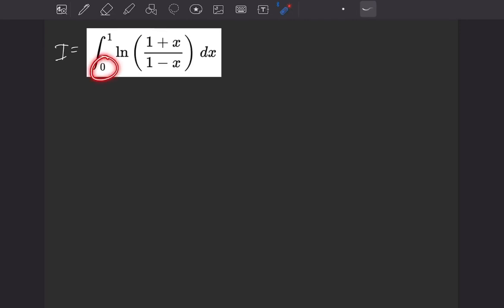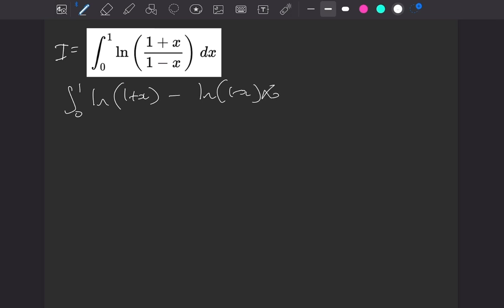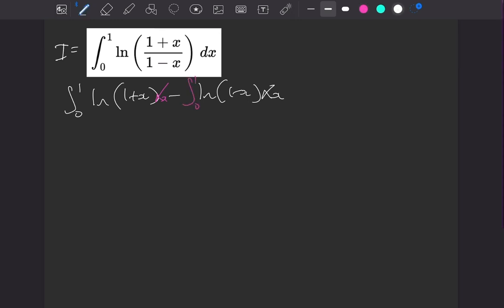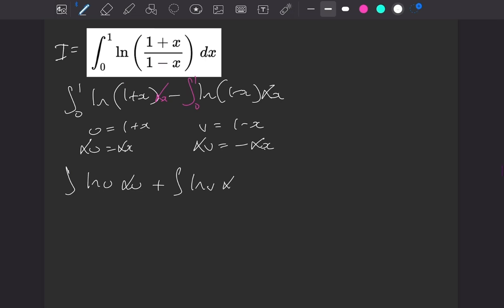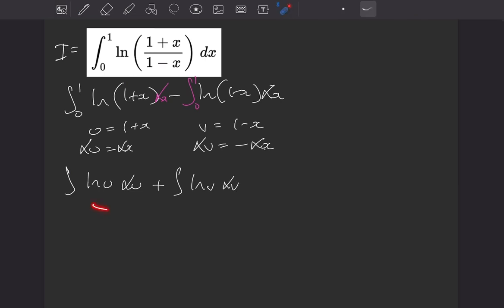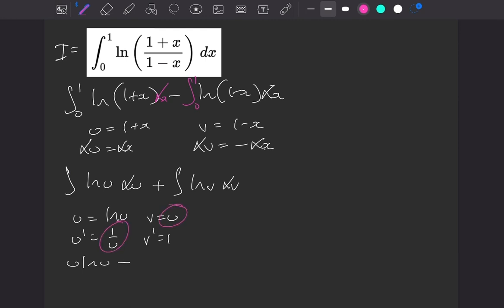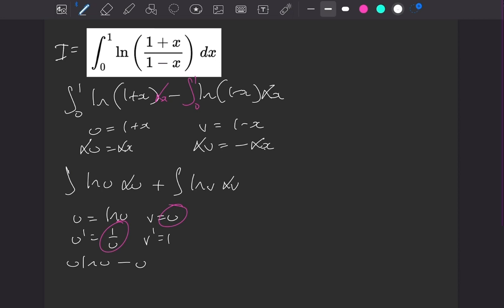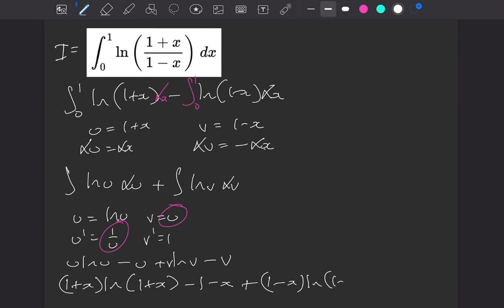MIT - Integration Bee 2020 - Qualifying Round - Question 4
Hello, in this video I show you how to solve question 4 ￼from the qualifying round of MIT’s Integration Bee in 2020. To do this we’ll use the log laws to separate the integrand into two logarithms, then solve each one individually but in a similar way, I.e. by using a substitution.